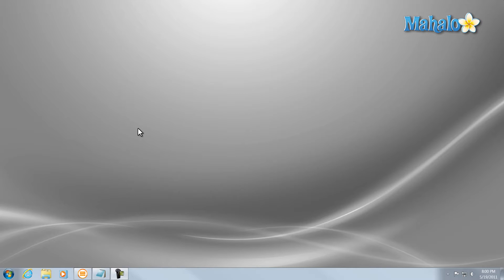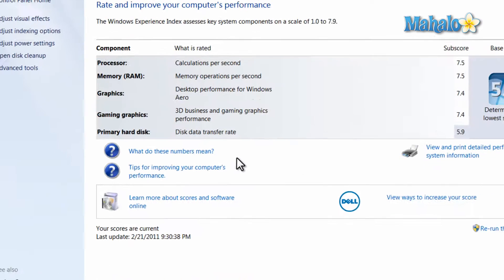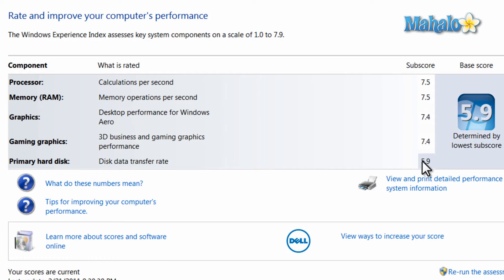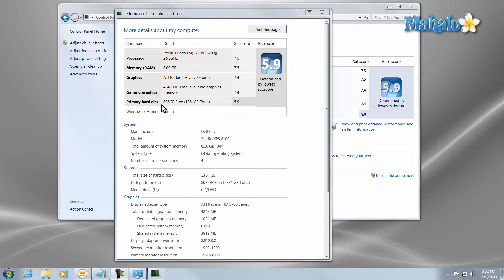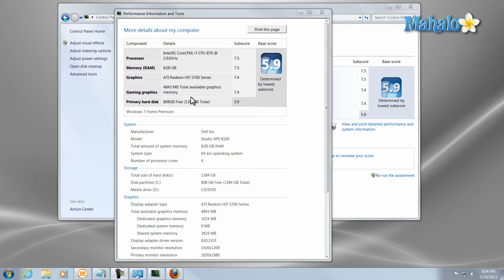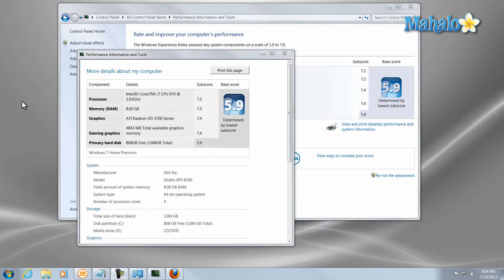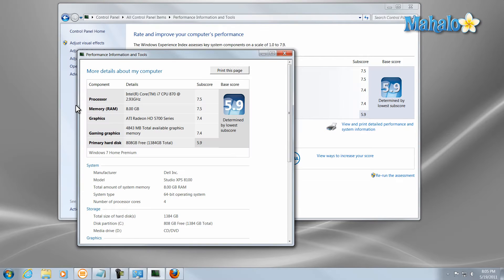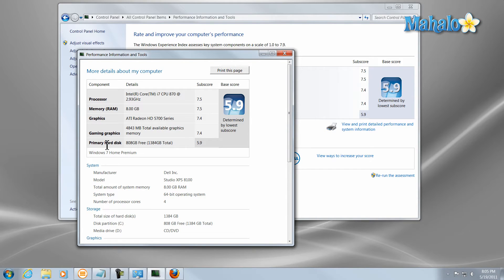Fix Your Slow PC - Basic Diagnosis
In this video, Mahalo expert Sean Hewitt explains how you can perform a basic diagnosis of your slow PC.

How to Perform a Basic Diagnosis

Once you are able to determine that the hardware in your computer is one of the reasons your computer may be running slow, you can perform a basic diagnosis to find out what exactly you may need to fix, replace or manage.

To access some basic diagnosis features, click on the Start Menu, navigate up to Computer in the right side bar and right-click on it, then click on Properties in the drop-down menu.

This will bring up the Properties window, in which you'll click on Windows Experience Index under the System heading.

The Windows Experience Index will give you a basic breakdown of how your hardware has been rated by Windows. It will show you the lowest rated item on your system. As a point of reference, the Windows 7 rating system is on a scale from 0 to 7.9. In the video, the computer's Primary hard disk is rated 5.9 and is the lowest rated item in the system. To view more details, click View and print detailed performance system information.

As you can see, it seems that this computer has enough free space, but the issue may have to do with the hard drive's speed. So, when looking for a new hard drive it would be important to consider one with a faster read/write time. Also, you would want to consider whether it's a solid state hard drive or a standard hard drive. If the hard drive is currently an IDE hard drive, you may want to upgrade to a SATA hard drive.

IDE hard drives transfer data at speeds ranging from 5MB/sec up to 133MB/sec. SATA hard drives, on the other hand, transfer data at speeds ranging from 150MB/sec to 300MB/sec.